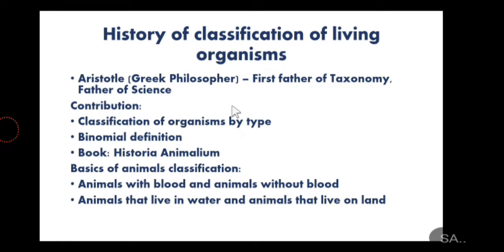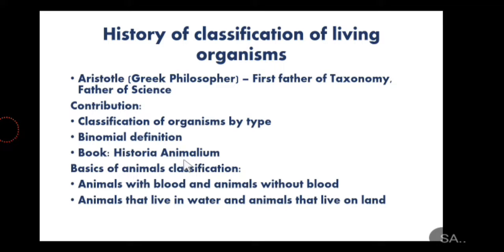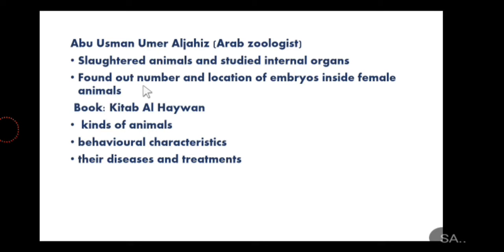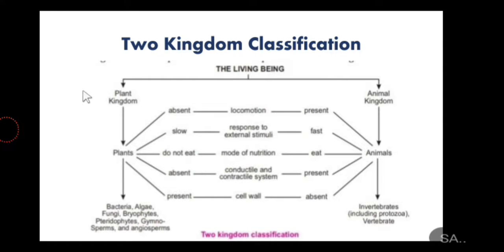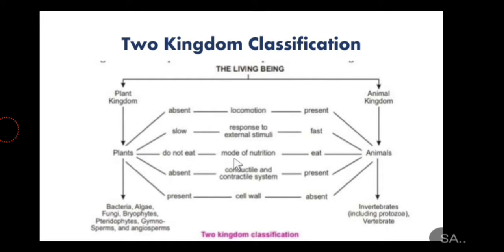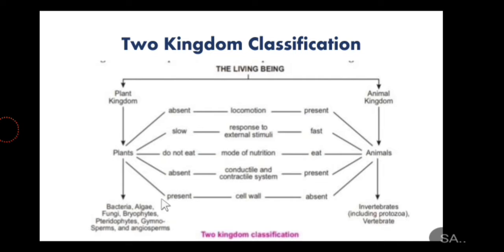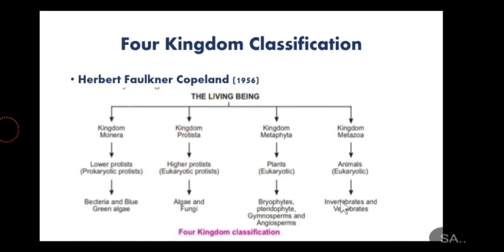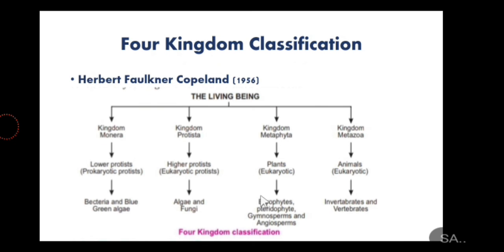Biodiversity- Two, Three and Four Kingdom Classification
This video is about history of classification